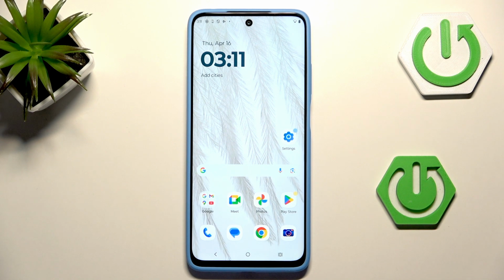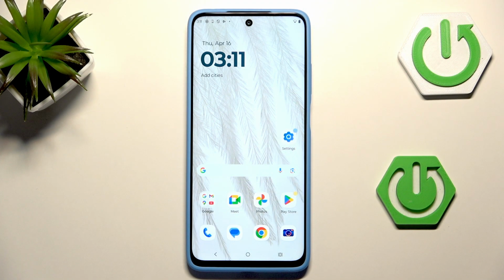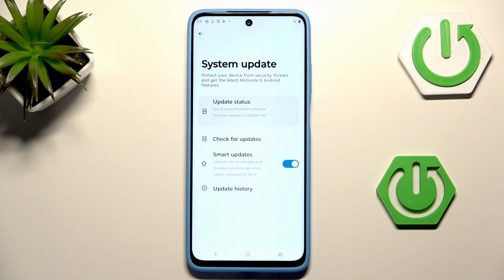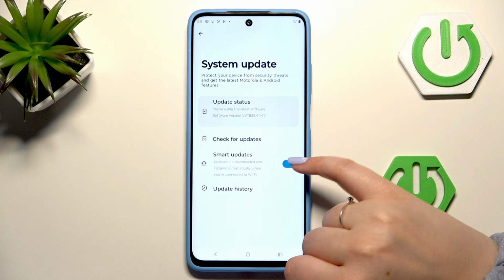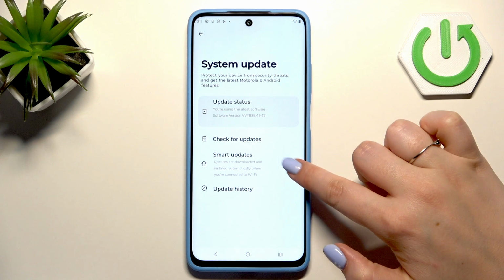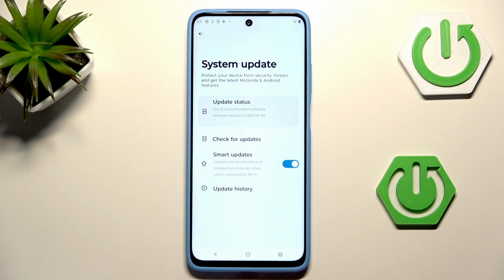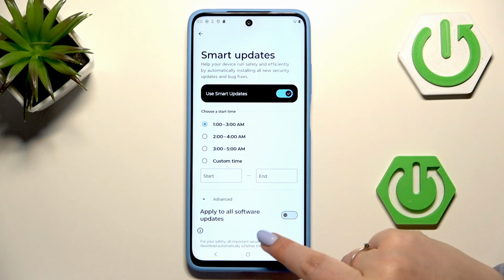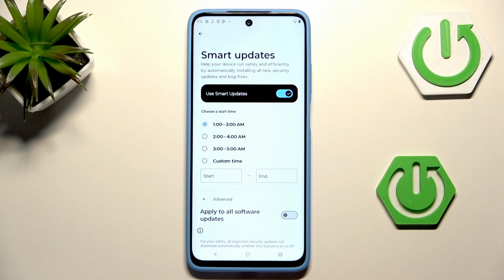How to Enable Auto Update on MOTOROLA Moto G17 Power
Learn how to enable automatic software updates (Smart Update) on your MOTOROLA Moto G17 Power. In this short, clear walkthrough we show how to open Settings → System updates, turn on the Smart Update switch, allow downloads over Wi-Fi, and schedule the preferred install time so updates (including security patches) install automatically when the phone is idle. This keeps your Moto G17 Power up to date and secure without manual checks.

How to enable automatic updates on MOTOROLA Moto G17 Power?
How to schedule Smart Update on MOTOROLA Moto G17 Power?
How to use Smart Update for security updates on MOTOROLA Moto G17 Power?

0:00 Intro
0:08 Open Settings and go to System updates
0:23 Turn on Smart Update (tap the switch)
0:36 What Smart Update does: auto download & apply on Wi-Fi
0:49 Customize start time / choose nightly install period
1:14 Use Smart Update for security updates and small patches
1:26 Wrap up and subscribe